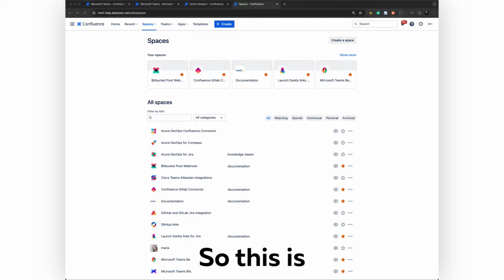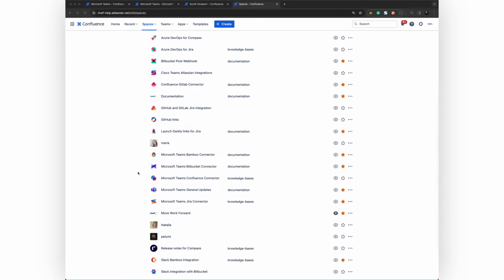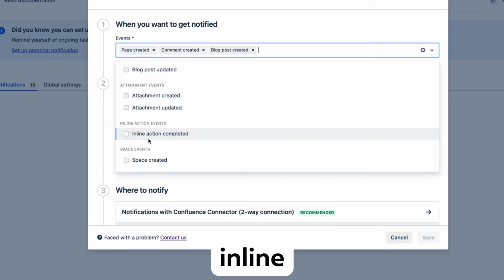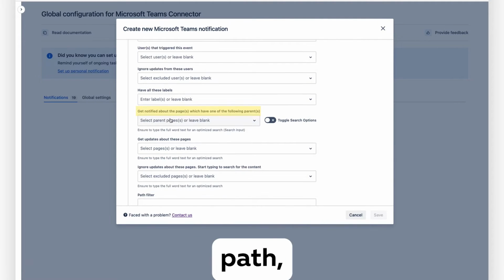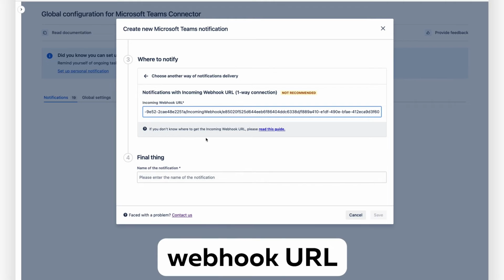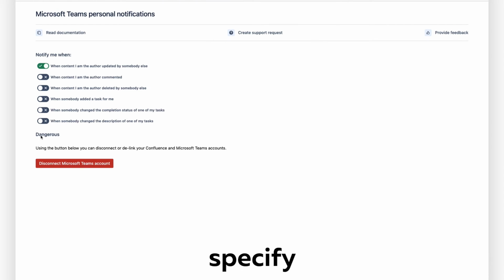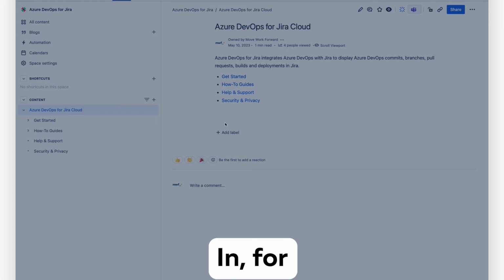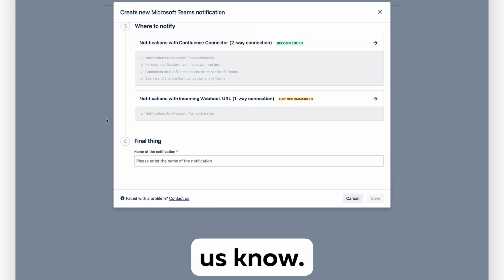Microsoft Teams Confluence Connector for Confluence Cloud Atlassian Marketplace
Effortlessly integrate Microsoft Teams and Confluence for seamless team collaboration. Start FREE today.

Stay informed and on track with notifications
Never miss an important update or deadline with real-time notifications and integration between Microsoft Teams and Confluence.

Integrate Microsoft Teams and Confluence
Flexible and powerful configuration options to tailor the integration to fit your team's unique needs and workflow. Easily customize and adjust settings to optimize collaboration and documentation management.

Never miss a deadline with reports and alerts
Stay on top of progress and ensure deadlines are met with our scheduled reports and alerts. Keep track of task progress and receive notifications to ensure everything runs smoothly and nothing falls through the cracks.

Timelines
0:00-0:23 Intro of Microsoft Teams Confluence Connector
0:24-0:47 Demo of Microsoft Teams Confluence integration
0:48-2:24 Setup Microsoft Teams Confluence notification
2:25-2:39 Levels of configuration
2:40-2:59 Personal Microsoft Teams notifications
3:00-3:20 Space notifications to Microsoft Teams
3:21-3:47 Content notifications to Microsoft Teams